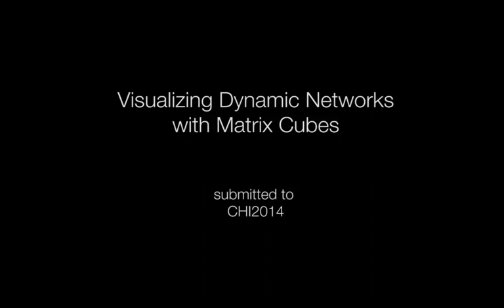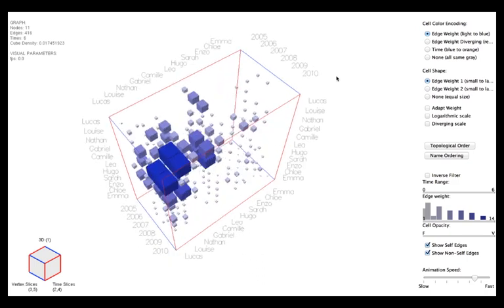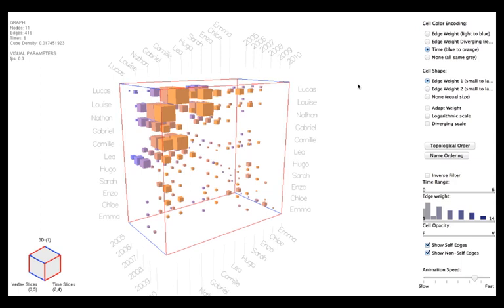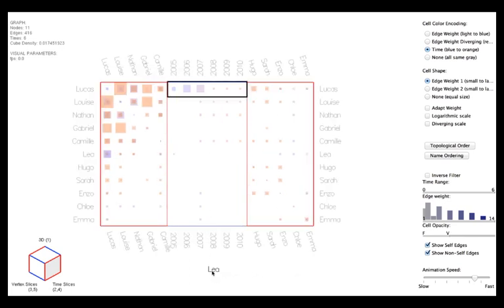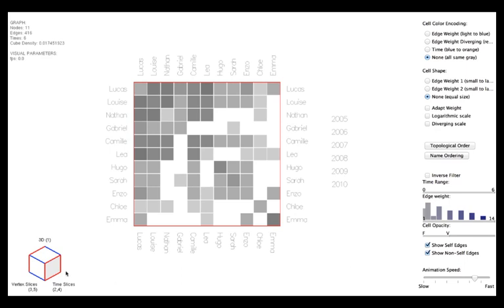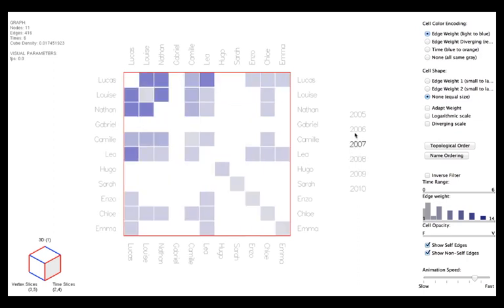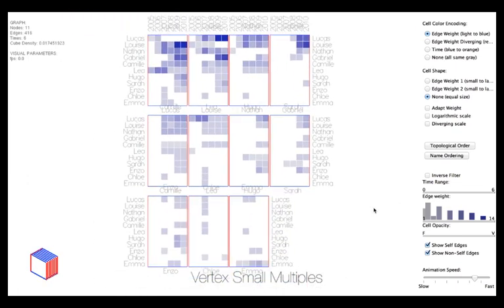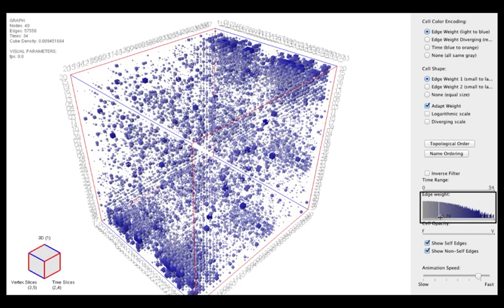Visualizing Dynamic Networks with Matrix Cubes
Cubix is a visualization interface for the exploration of dense dynamic networks with changing edge weights. Dynamic networks are networks that change topology over time and/or edge weights change over time. Examples for such networks are, amongst others:

Social networks (facebook, LinkedIn)
Email communication between people,
Scientific collaboration networks,
Signals between computers or mobile devices,
Trading volume between countries
Migration streams between countries
Scientific data expressed in correlation matrices (brain activity between regions).
To represent these type of networks, Cubix employs a novel representation, called Matrix Cube. A Matrix Cube results from stacking adjacency matrices and forms a Space-Time Cube. It acts as a physical cube; it can be rotated, projected and decomposed in order to explore the data.